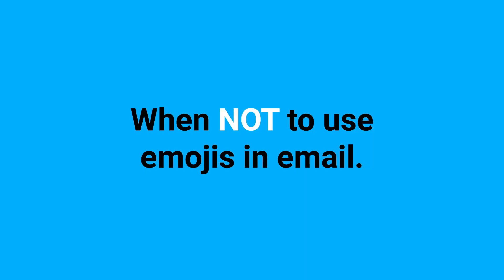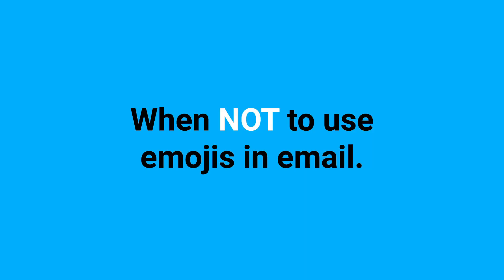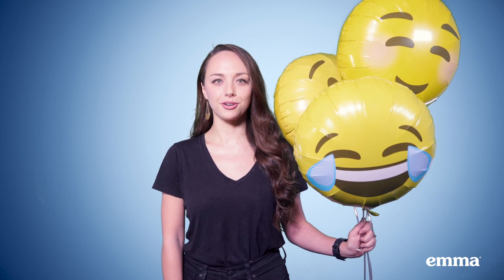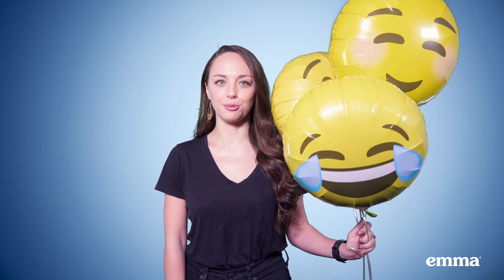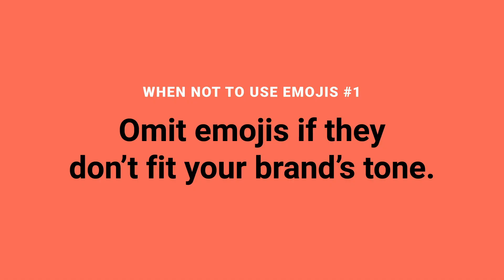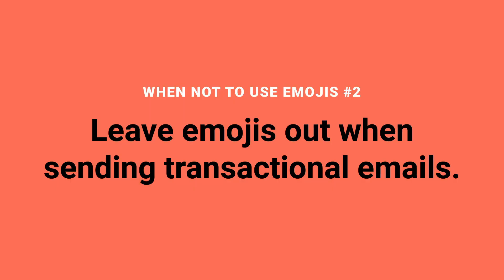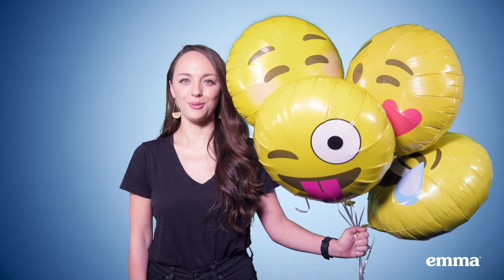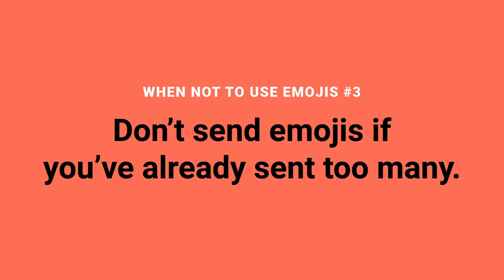Win the inbox: when to use emojis in email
Are emoji symbols always appropriate for emails, or will they go over like a lead balloon? Learn when to use emojis in email (and the times you shouldn't) in this Emma Win the Inbox video.

Emma is the Nashville-based email marketing company made just for you. With our award-winning support, in-depth resources, and easy-to-use tools, Emma is the perfect fit for your organization, no matter what industry you serve. We have resources for higher ed, restaurants, fitness, nonprofit, and more. Check out Emma today for a demo of our product.